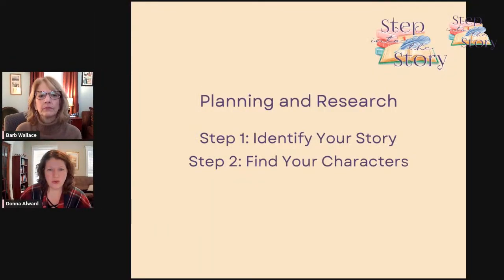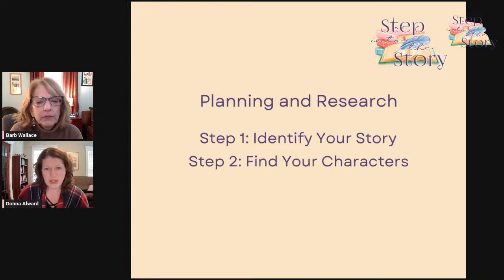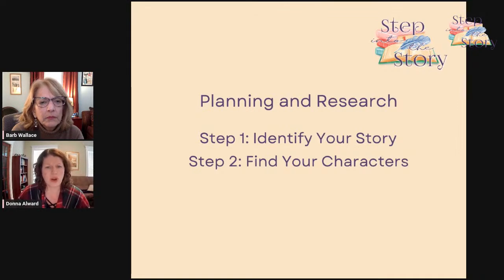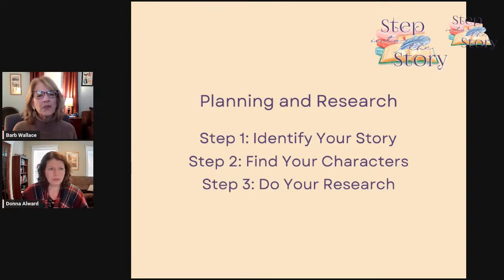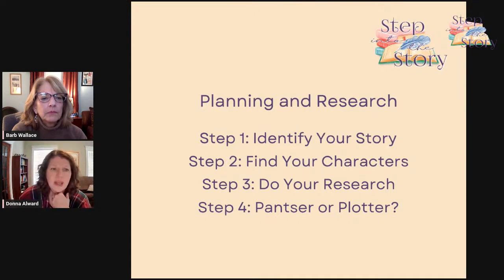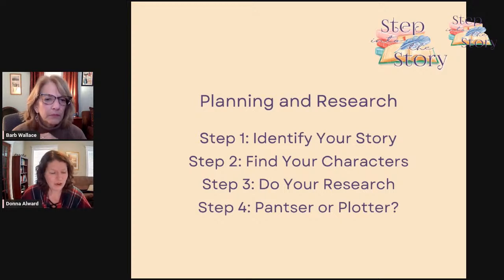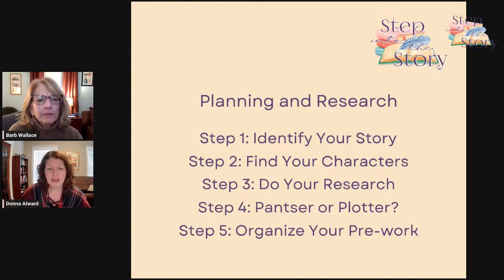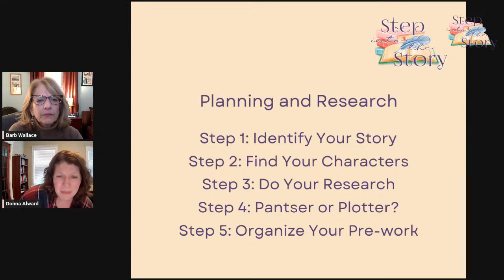Step Into The Story Writing Room Episode 5: Planning and Research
The first Writing Room of 2023! Join Barb and Donna for their Five Steps to Planning Your Novel as they kick off a year-long series, taking your novel from conception to The End and beyond.

This month we discuss pre-writing and research.  No writer should ever just sit down and start a book blindly. We discuss the five steps you should do before typing Chapter 1.  Idea, characters, plot, research and organization.